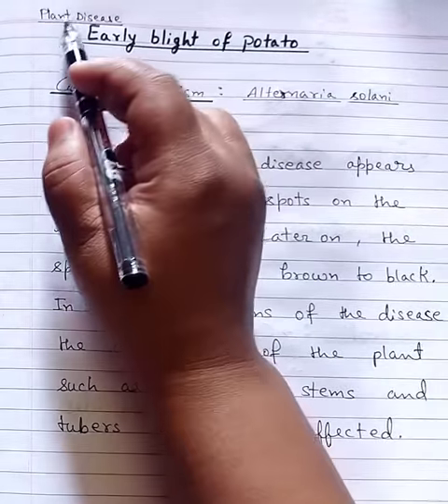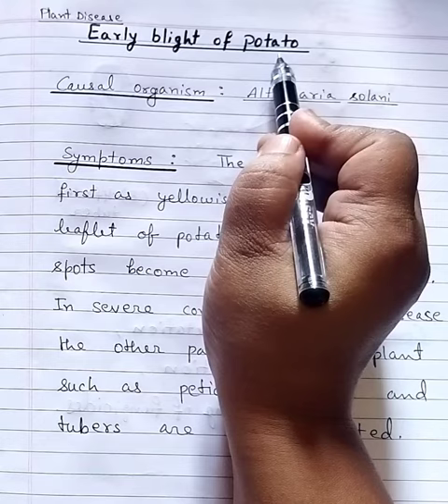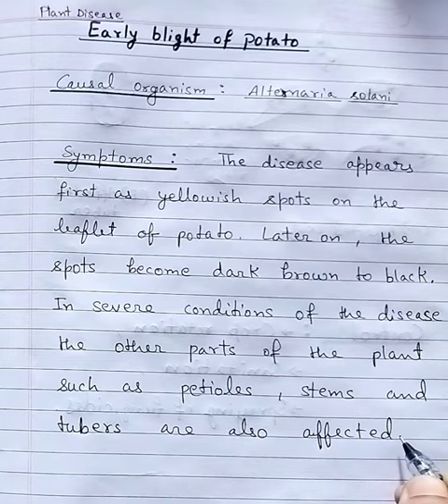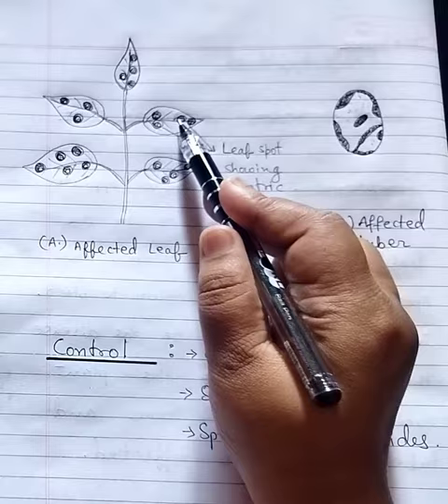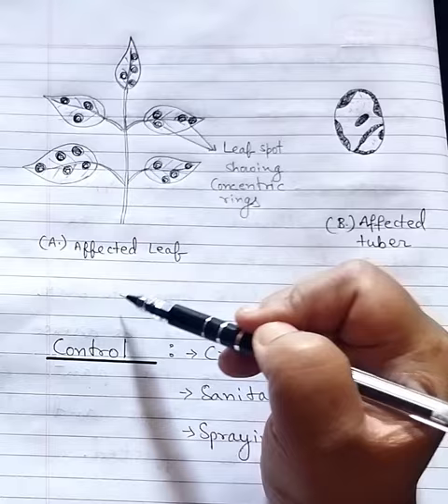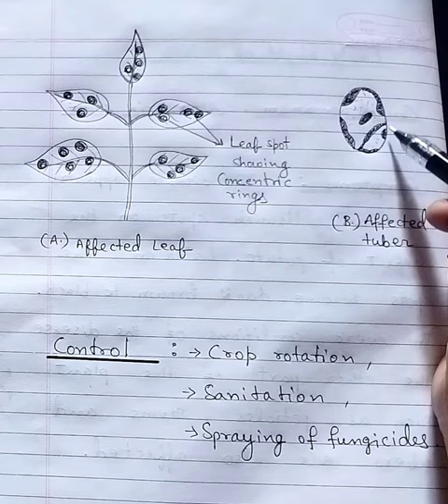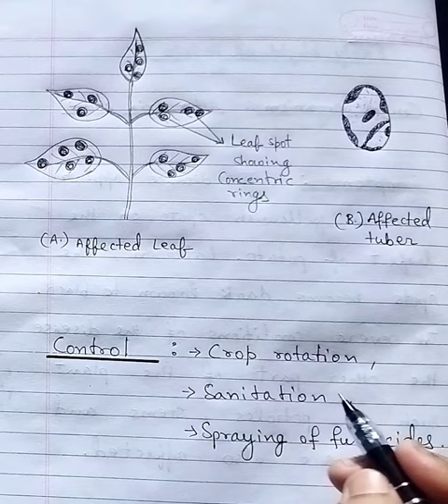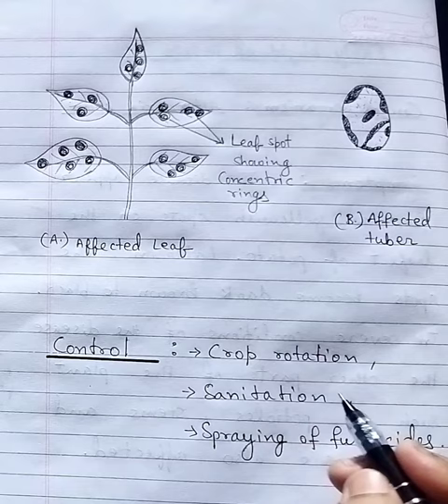Early blight of Potato /Plant Disease / Alternaria solani / short note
Early blight of Potato. Casual organism, symptoms, control. Plant disease. Plant pathology. Alternaria solani